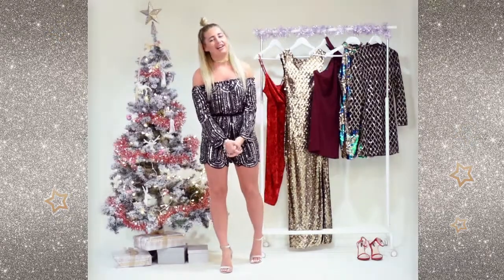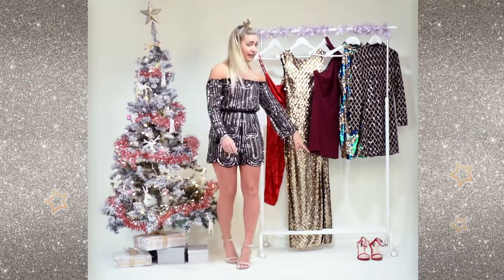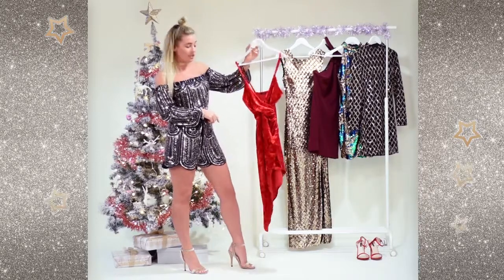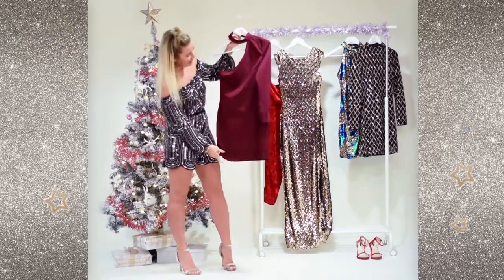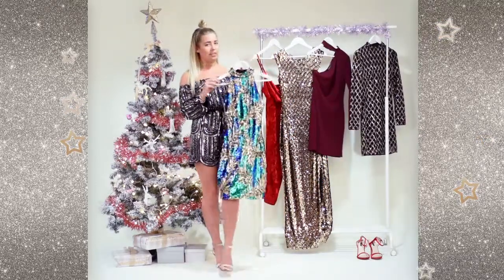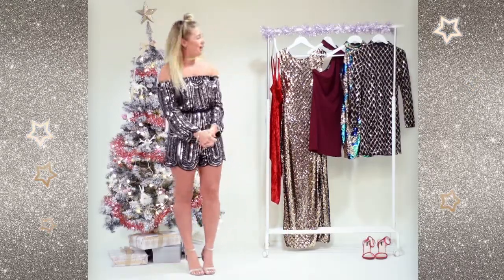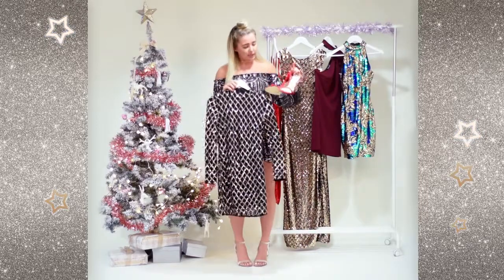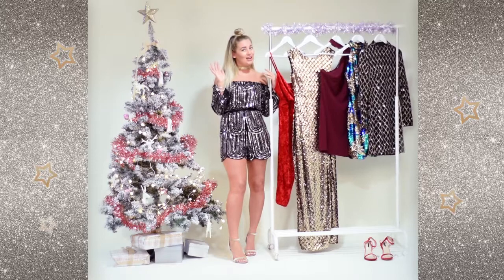Alisha's QUIZMAS Party Picks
Sleigh all day this festive season. Our blogger babe Alisha is on hand to give you all the festive party feels you need.

Shop partywear: ow.ly/34m7307kSM4